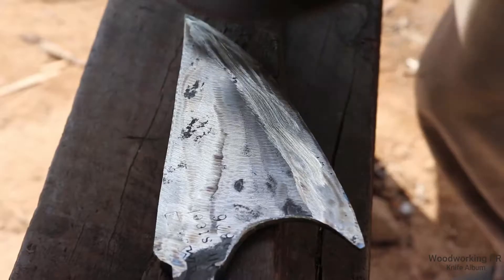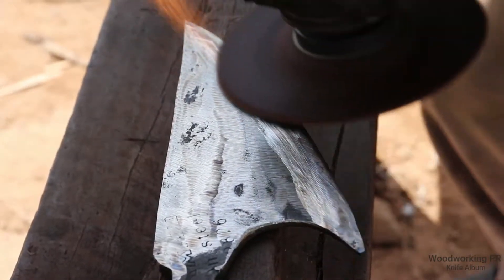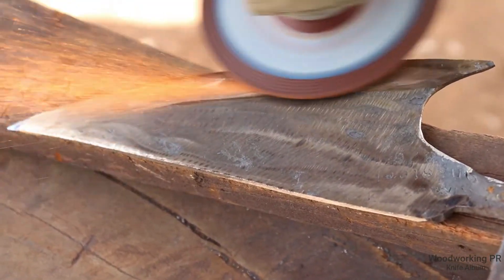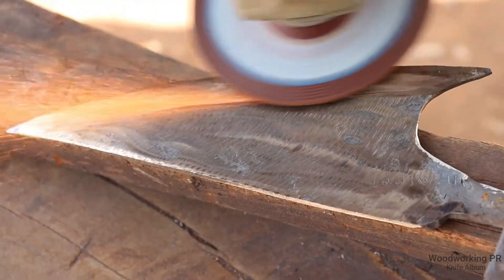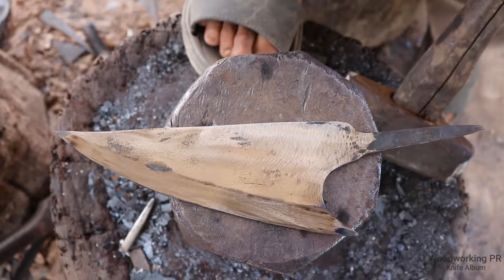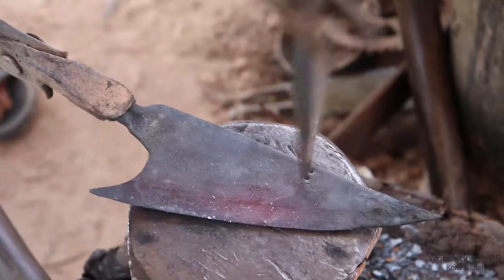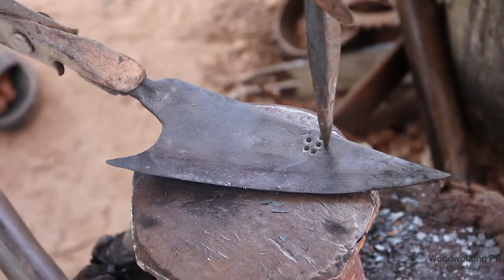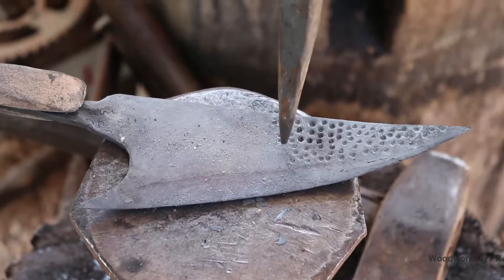Knife Making / How To Make A Cleaver Knife From Disc Plough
In this video you are going to see how blacksmith making a beautiful cleaver knife from disc plough .